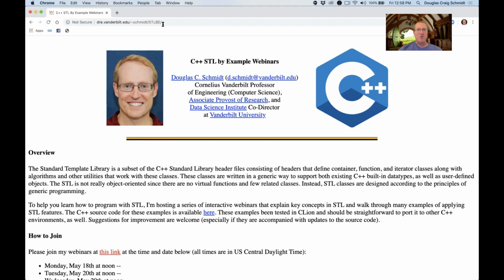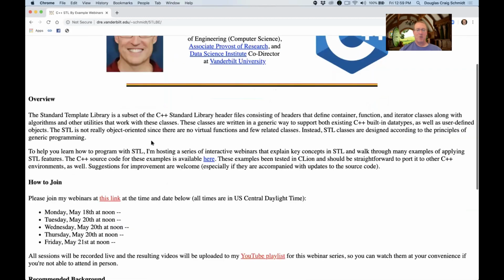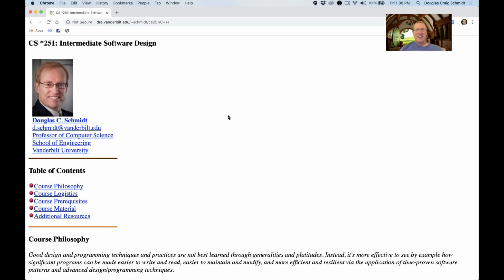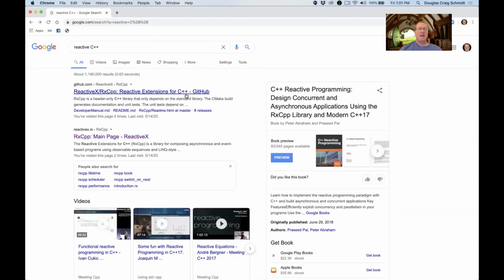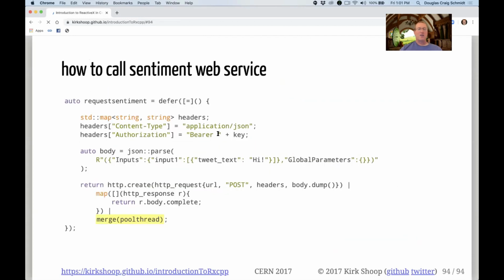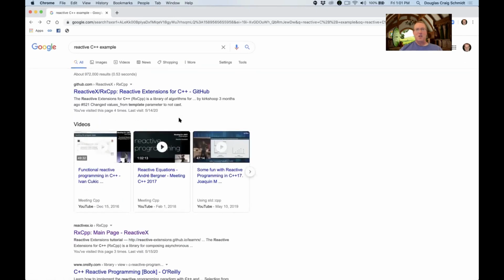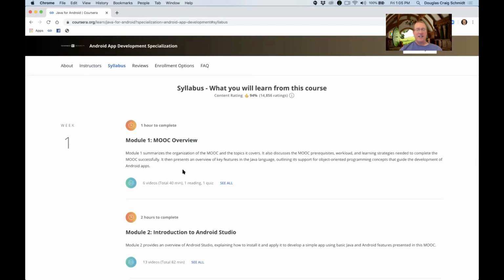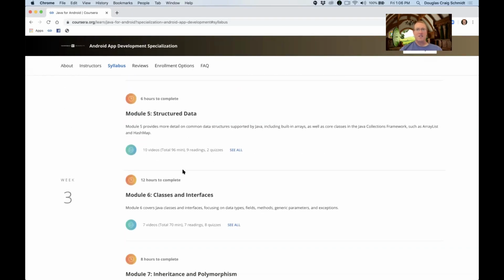What's Next for the Modern Java By Example Webinar Series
The Modern Java By Example webinar series is taking a temporary hiatus while I prepare for my upcoming class at Vanderbilt University on the C++ Standard Template Library (STL) and software design patterns for details).  Starting on Monday, May 18th I'll begin a new webinar series entitled the C++ Standard Template Library By Example.  for more info on how to join!